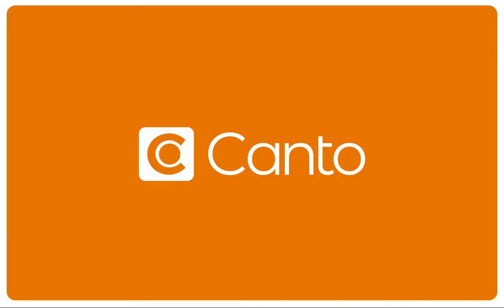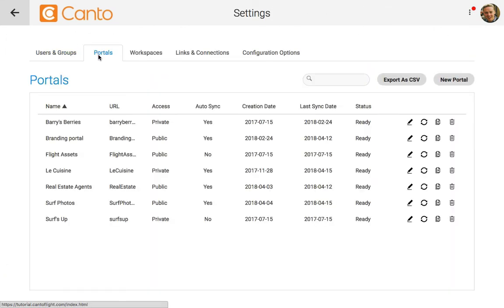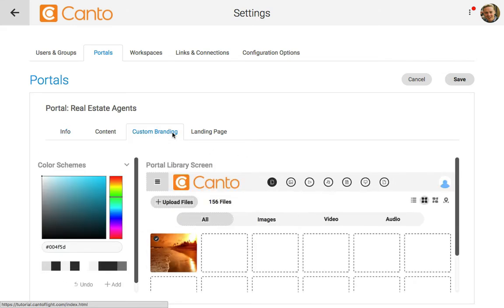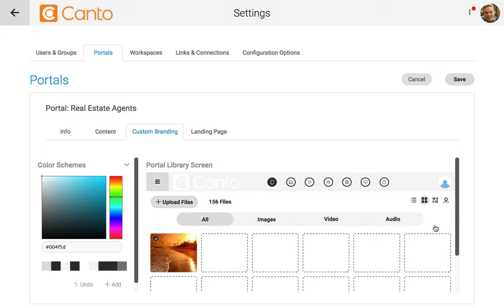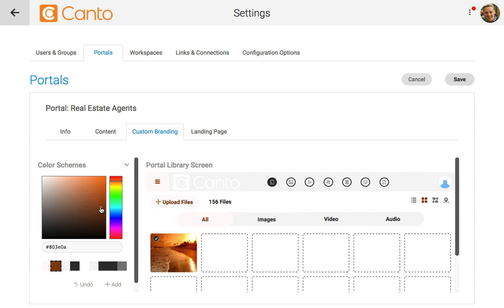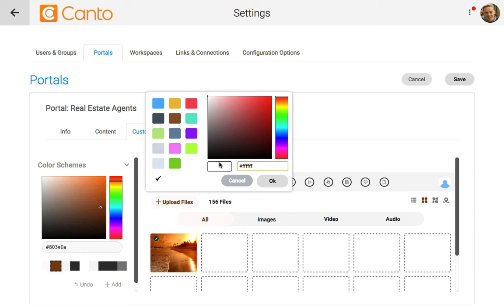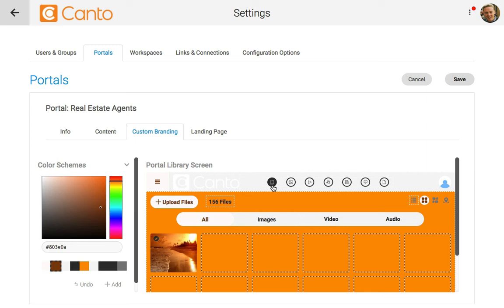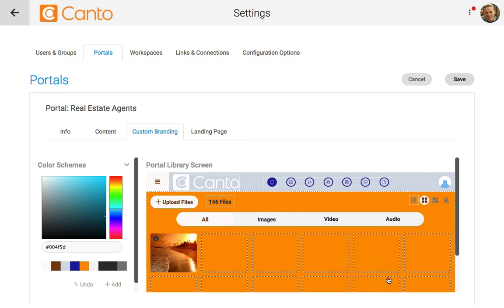How to Create Custom Branding in Canto Portals | Client Portal Design & DAM Customization Tips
Want your shared content spaces to feel perfectly on-brand for every client? In this tutorial, you'll learn how to apply custom branding in Canto Portals to deliver a polished, professional, and seamless client experience. Canto client portals let you share digital assets securely—and with full portal customization options, you can transform each portal into a unique, branded file-sharing environment.
We walk through how to upload client logos, adjust portal colors using hex codes, and apply subtle design changes that match branding guidelines. You'll also see how custom themes improve client collaboration and support your broader digital asset management strategy.
Whether you're managing multiple clients or simply want your team's workspace to reflect your brand identity, this step-by-step guide shows exactly how to brand Canto portals quickly and effectively.

- How to add custom branding in Canto portals
- How to upload client logos and choose color themes
- Tips for accurate brand color matching using hex codes
- How portal customization improves digital asset management
- How to build a branded file-sharing portal for each client

Chapters
00:00 – Why customize Canto client portals
00:10 – Navigating to portal settings
00:28 – Adding client logos
00:49 – Customizing colors & themes
01:25 – Using hex codes for brand accuracy
01:51 – Modifying individual portal elements
02:13 – Saving & previewing branded portals
02:24 – Why unique branding matters